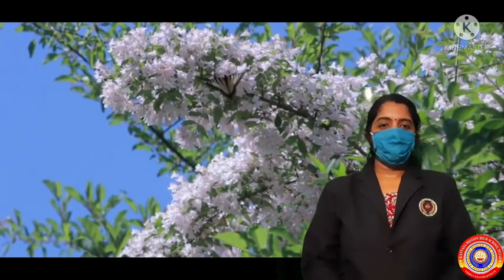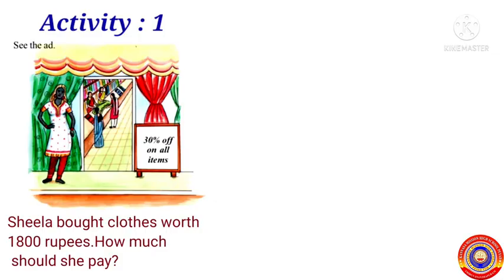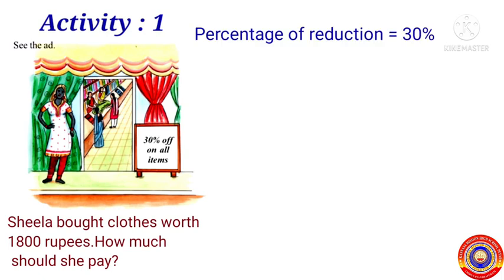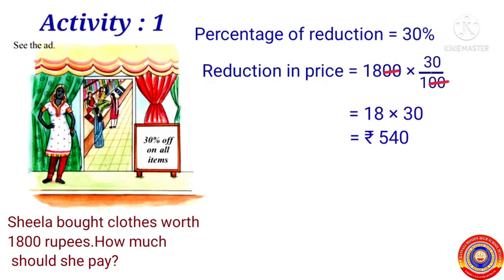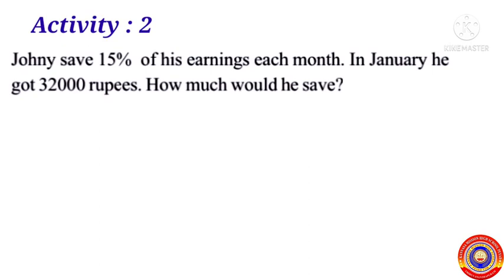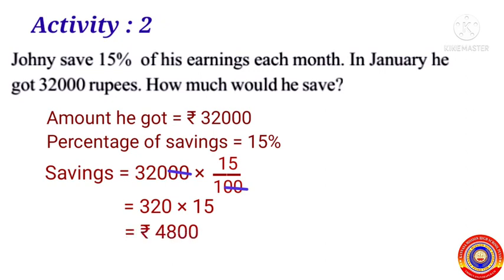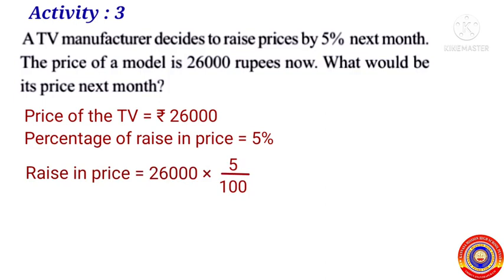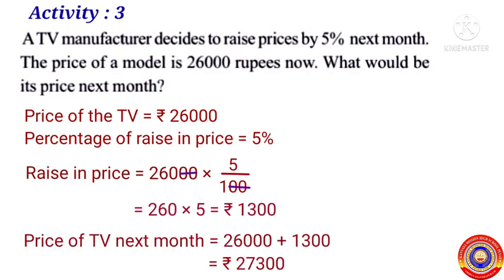Standard 6 Mathematics Chapter 9 Part 2 How Much of Hundred?